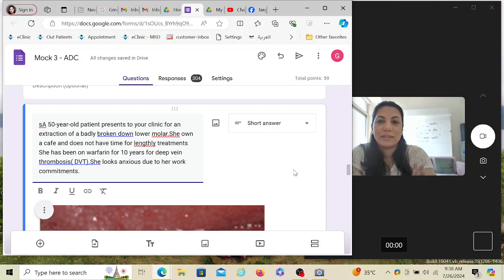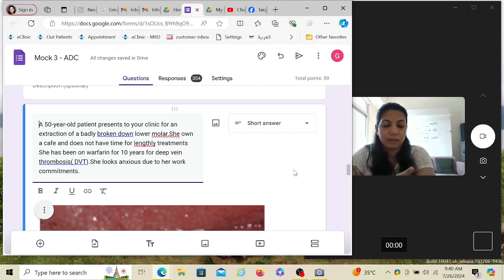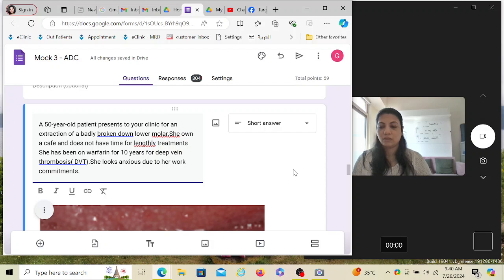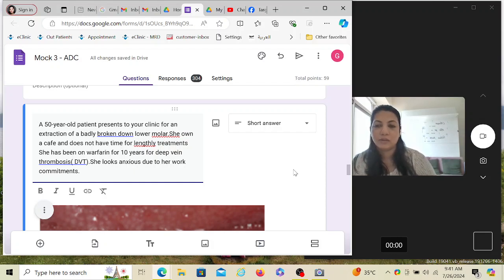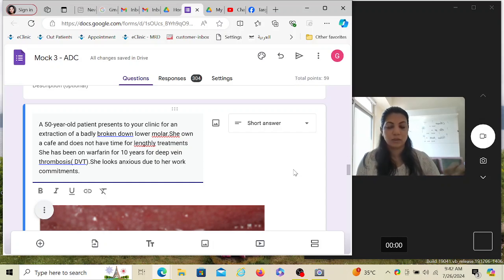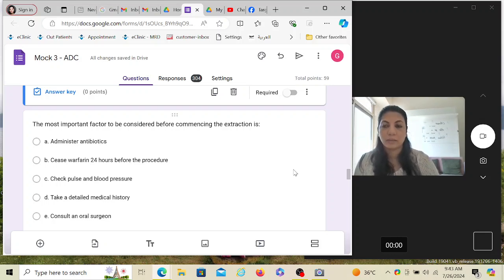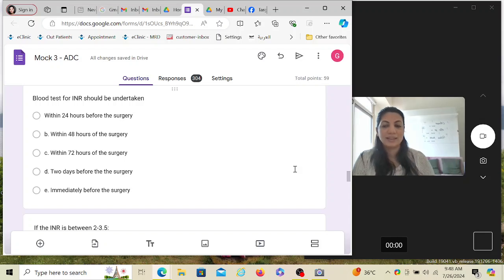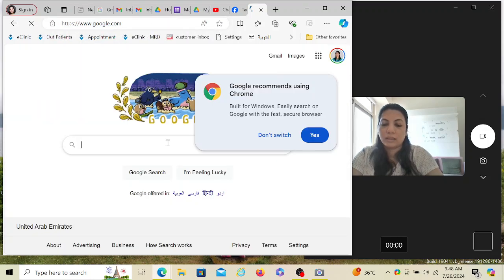Warfarin and ADC part 1questions - part 1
video got disconnected so its in two parts

SBQ7 mock 3